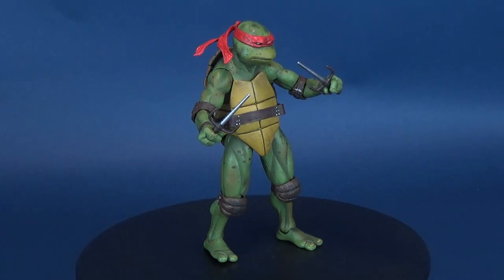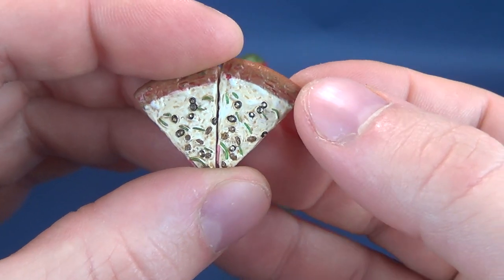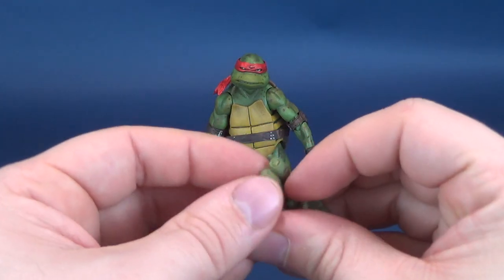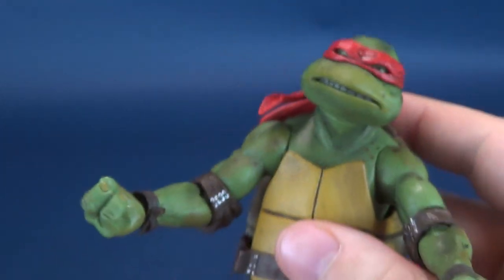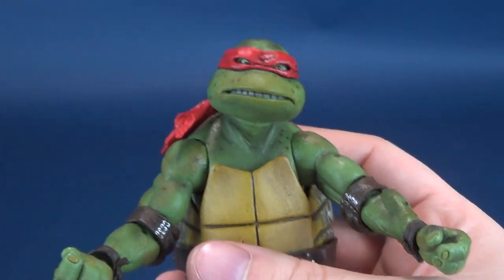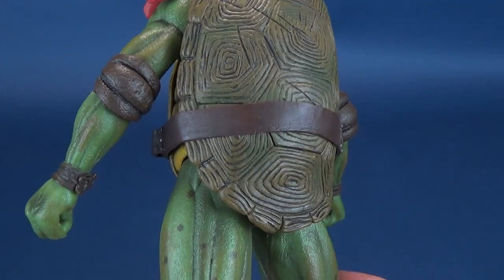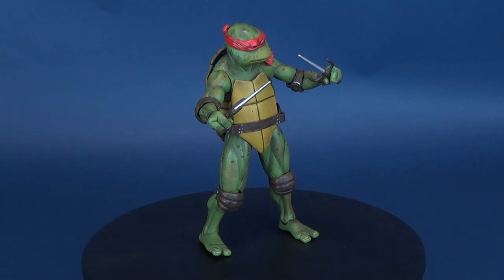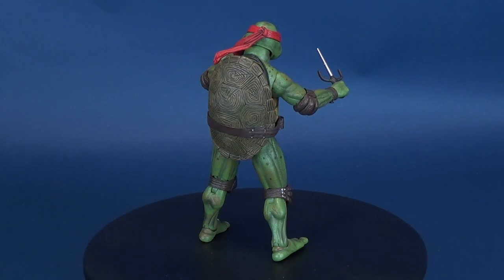NECA Teenage Mutant Ninja Turtles 1990 Movie Raphael (Gamestop Exclusive) | Video Review